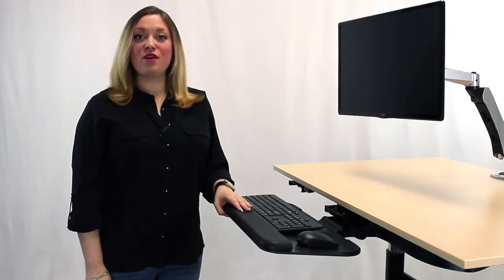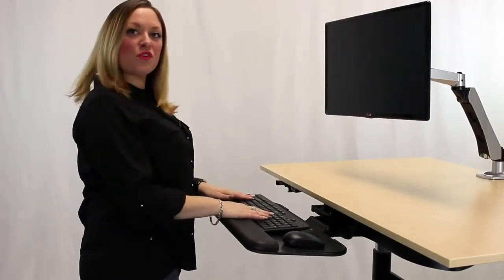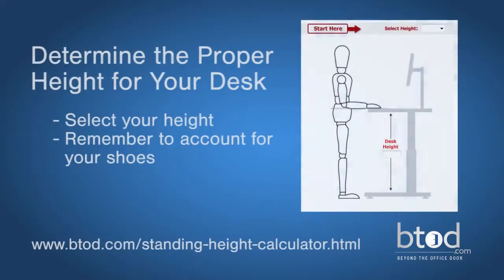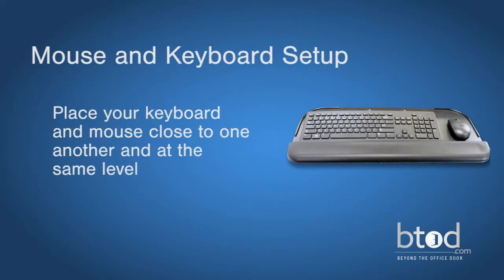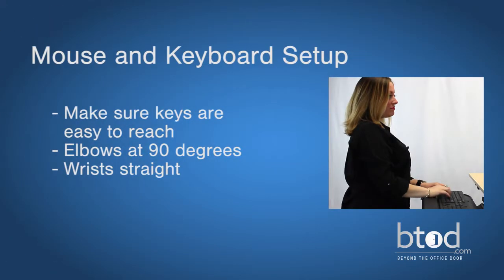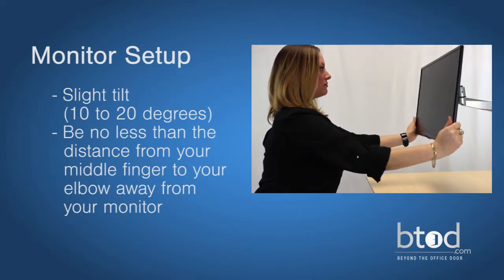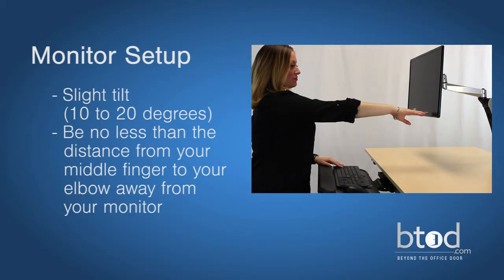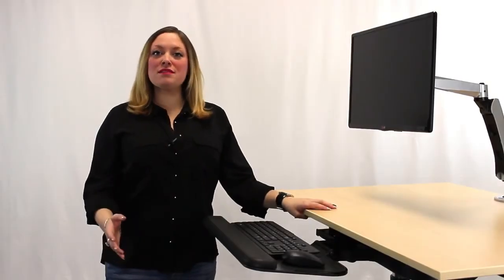How to Set Up an Ergonomically Correct Standing Desk Workstation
Standing desks can be great for your health and that is why you want to ensure you are using yours properly to eliminate any stress on your body. Here are some tips to keep your workstation ergonomically sound.